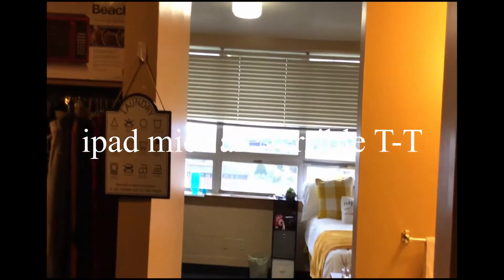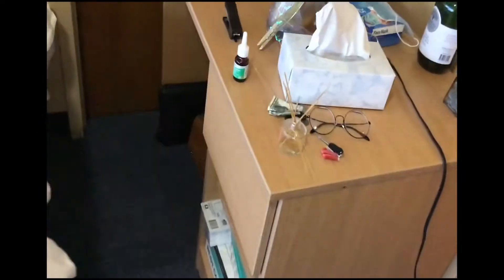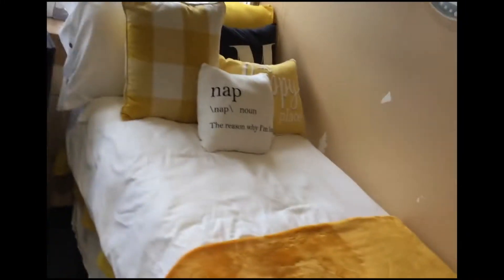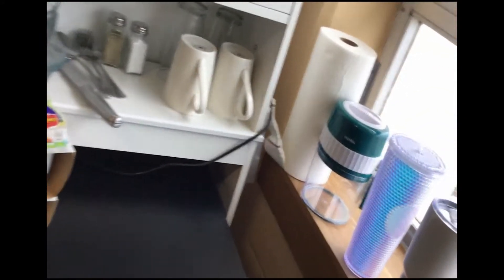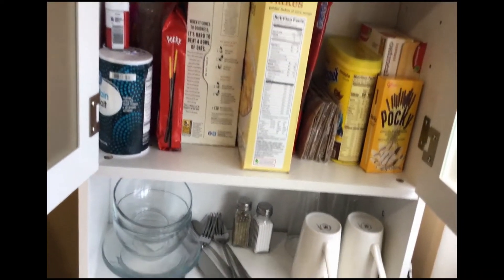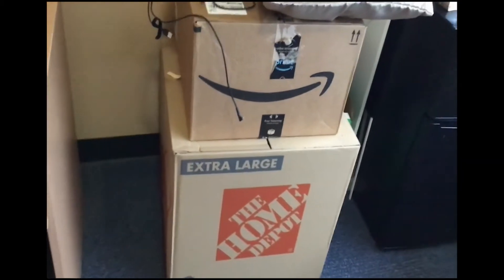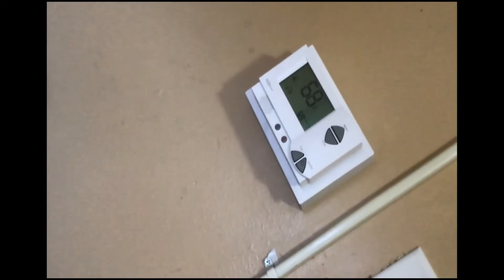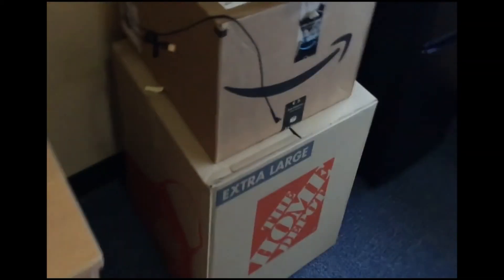Room Dorm Tour / Set Up tour | How big is Whitley dorm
This is to show the inside of my dorm at Whitley hall! This is to let you know how big it is in case you needed to know how much stuff you could bring. I got a room marked private and this is what it looks like.